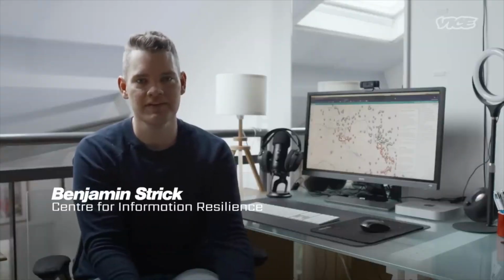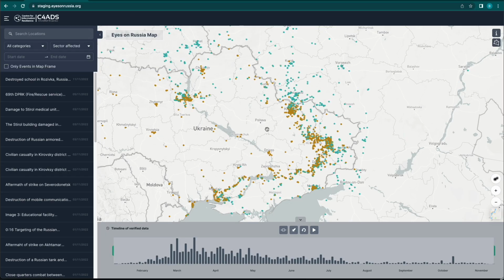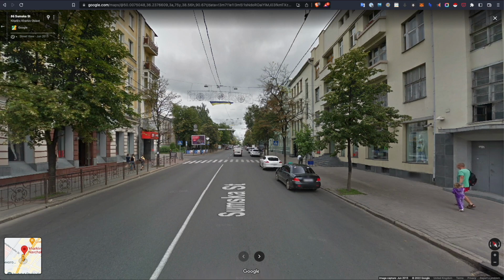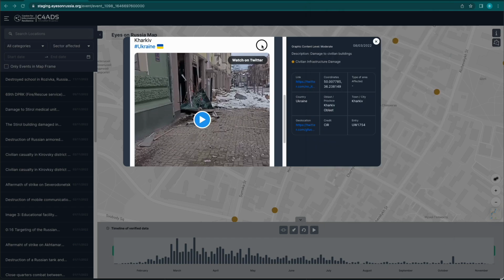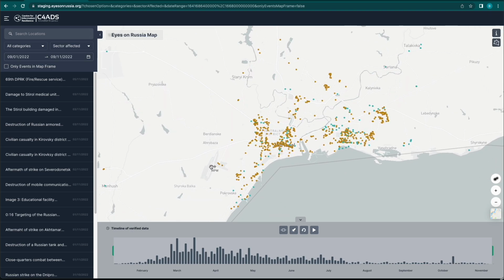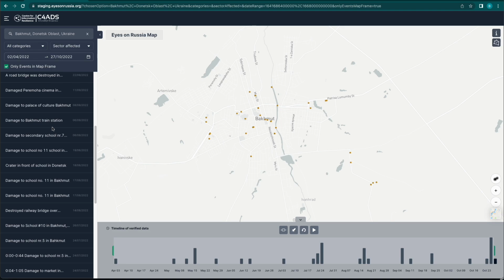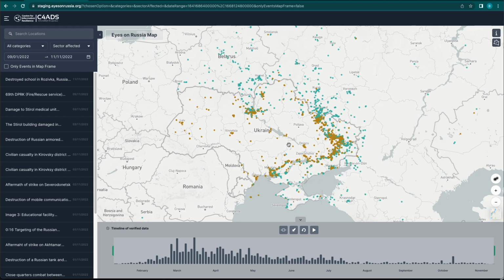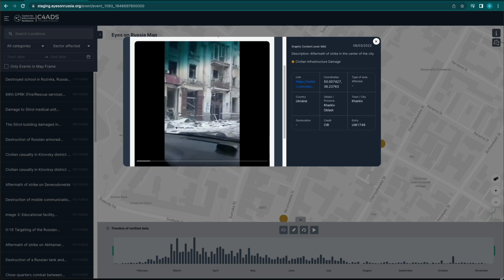Eyes on Russia – Mapping Russia’s War on Ukraine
In January 2022, the Centre for Information Resilience launched the Eyes on Russia Map to collect and verify videos, photos, satellite imagery and other media information related to Russia’s invasion of Ukraine.

The map represents the community’s effort to verify, analyze, and map what has happened in Ukraine since the escalation of Russia’s aggression in the country at the start of 2022. The map is a collaborative effort driven by CIR, involving GeoConfirmed, Bellingcat, and a wide range of volunteers and organisations that have supported it. The work would not have been possible if it were not for those filming and documenting what is happening on the ground, so thank you.

The Eyes on Russia Map aggregates the footage, images, and human stories of the grim toll this unnecessary war has placed on civilian lives.

CIR and C4ADS developed an updated version of the map, which expands the ways investigators can set search terms and interact with the map.

By documenting and archiving this content in a visual, interactive, and shareable format, we hope this will inspire and aid continued efforts for justice, accountability, media, and research. Ultimately, the Eyes on Russia Map aims to be an example of how to shine a light of transparency and accountability wherever the darkest truths are hidden.

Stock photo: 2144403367